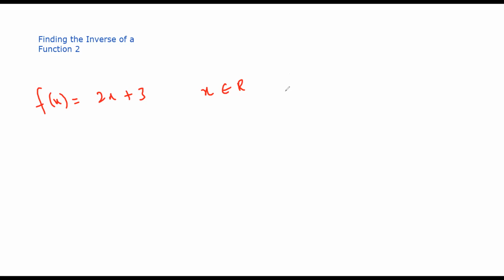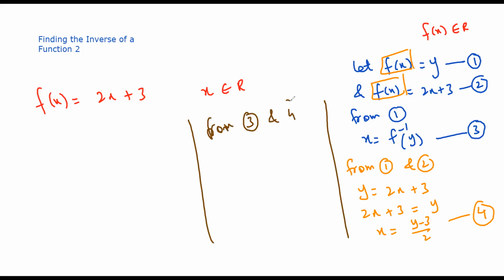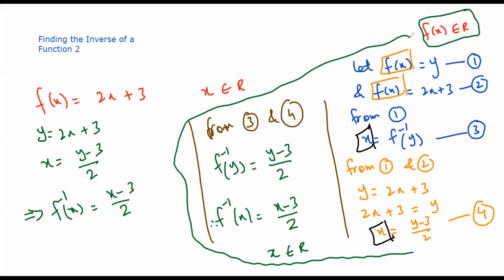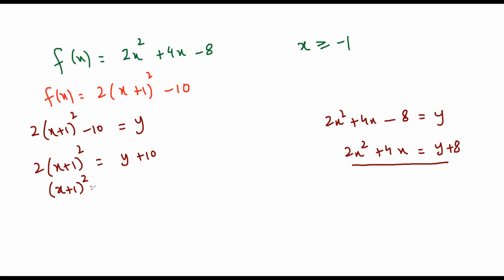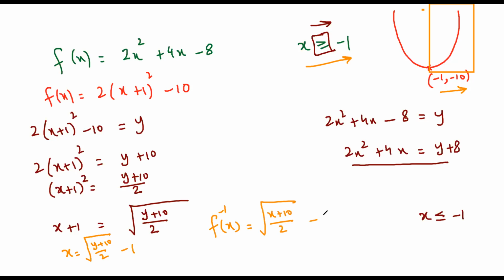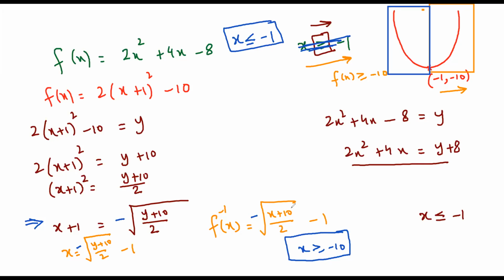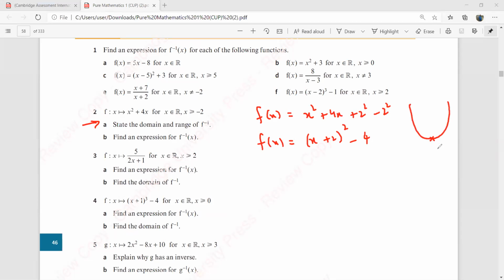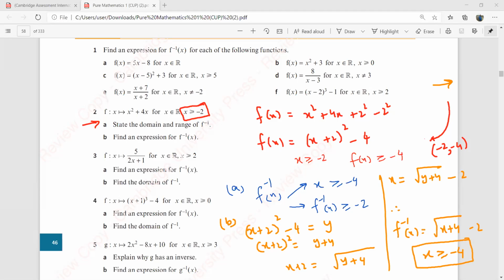| How to find the Inverse of a Function 2?| |A Level Maths P - 1/Add Maths|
How to write the Inverse of a Function?
How to determine the Domain and Range of the Inverse of a Function?